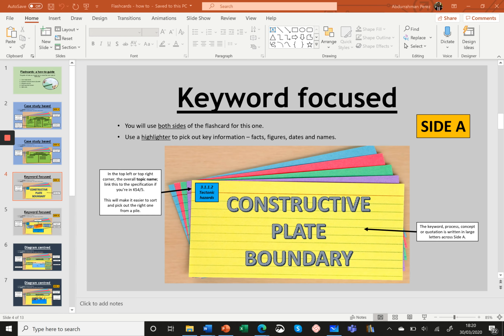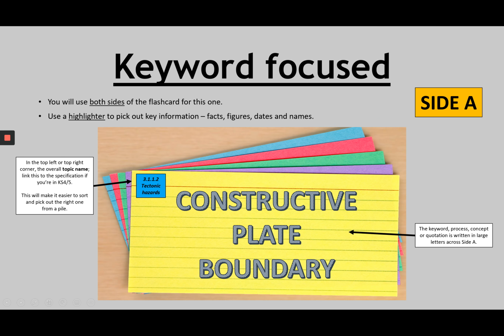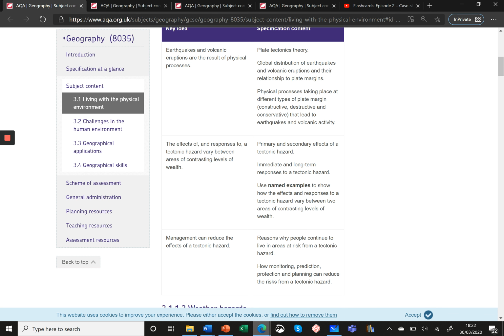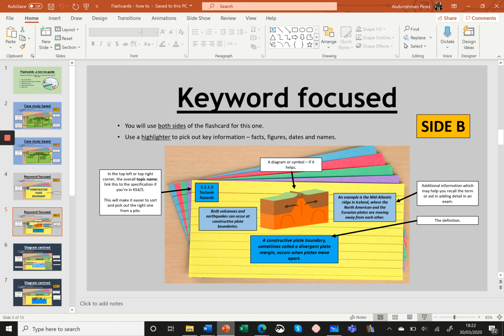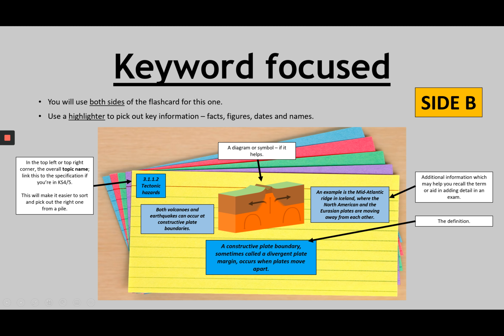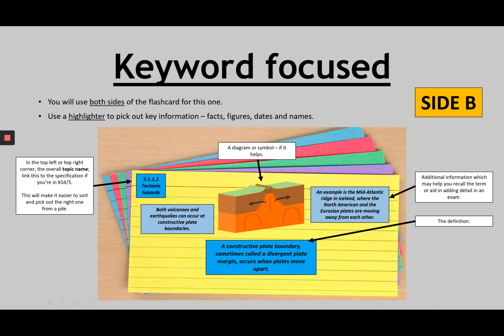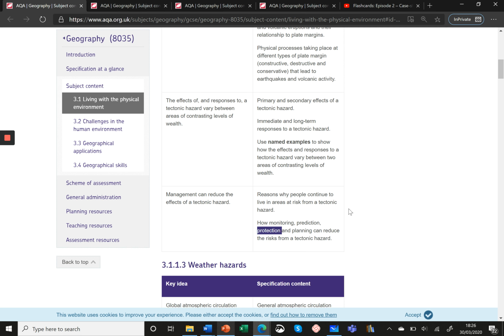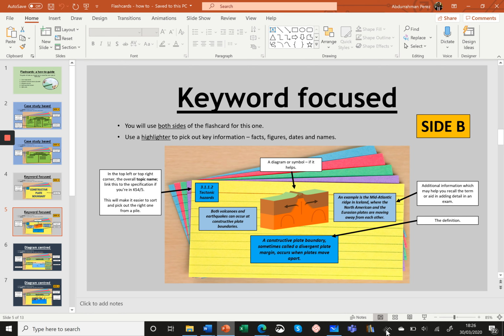Flashcards: Episode 3 – keyword flashcards! (2/5)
In this video I cover how to produce flashcards which focus on keywords and their definitions.
Why do this? Well, it’s simple: you want to be familiar with each and each key term used across your specification so that there are big surprises when it comes to exam questions! Also, you can't really understand, say, how the UK is "moving towards a post-industrial economy", if you have no idea what a post-industrial economy!
All AQA key terms linked at the bottom of this blog post